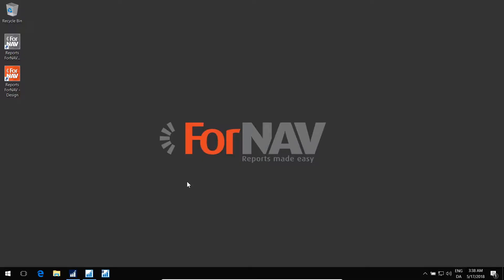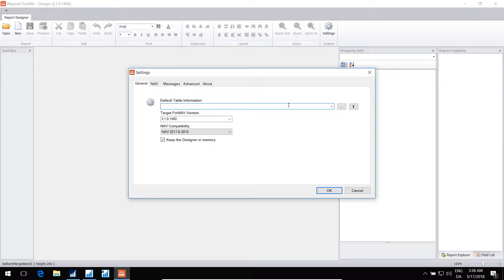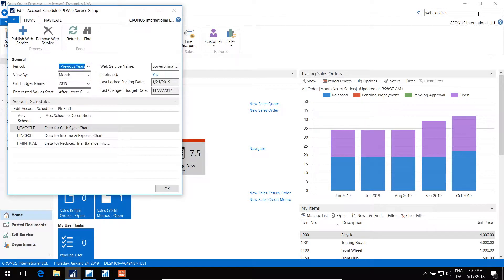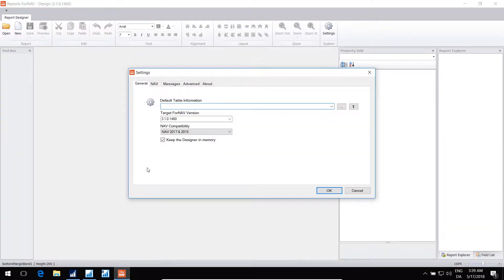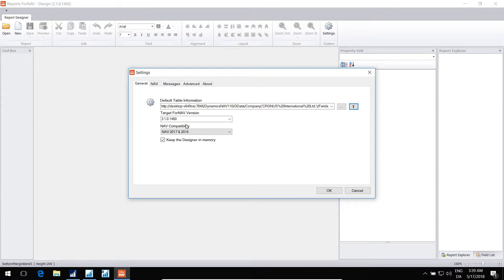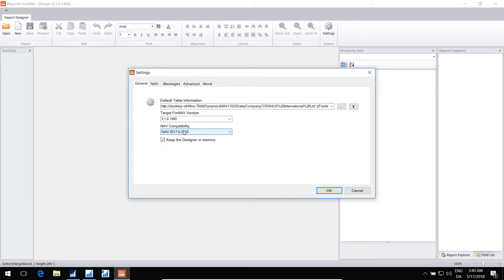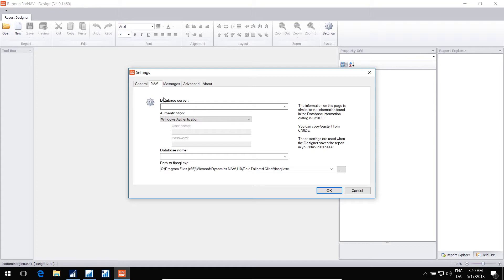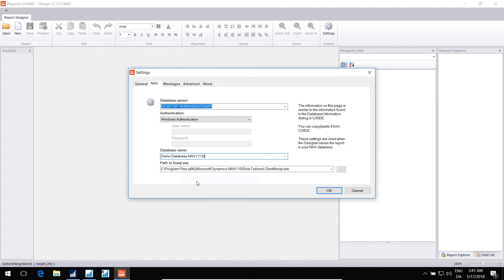How to configure the ForNAV Designer Tutorial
00:00:00 In this video I’ll show you how to configure the ForNAV Designer. The ForNAV Designer needs a little bit of configuration before you can start using it.

00:00:17 So, open the Designer and I’ll go to the settings. First of all, just as with the Converter, we need to give the Designer information about the tables and fields inside NAV and for that, it needs the OData web service or it needs the table definition file, where you export all the tables to a text file.

00:00:41 Let’s see if we can configure it to use the OData directly from NAV. To do that, we go to NAV and find the web services.

00:00:58 (Oops, that’s not it) The web service…

00:01:04 There you go. Then we find page… 7702… This one. Then we copy the OData URL, not the OData version 4, it’s the OData URL. Copy the cell. Go back into the Designer. And paste the information in here. And we can also test to see if the configuration is valid. And it’s able to go into NAV and get information about tables and fields now.

00:01:40 Another thing we need to set up, is which version we want to target. This is the ForNAV version we want to use. You can have multiple versions of ForNAV installed on the same machine.

00:01:50 And when you create a new report it will default to a specific version, which we can set up here.

00:01:57 You can also set the default compatibility setting, depending on this setting. The reports generated will be able to run on 2017 and 2018 or you can target all the versions back to 2013.

00:02:14 This is also something that you can change for every report you make, but these are the default settings.

00:02:21 In order for the Designer to save reports back into your NAV, it needs information about the server… the NAV server. And this is the database information. Behind the scenes, it will use the finsql program to import and export objects from your NAV database.

00:02:39 These settings are an exact copy of the settings that you’ll find in your C/SIDE environment. So, I’ll go to my C/SIDE environment… and go to file… database… information… and I can simply copy here… and… paste here. And again, copy the database… and paste the database information. Like that. Now you can click OK… and that’s basically what you need to set up the Designer.